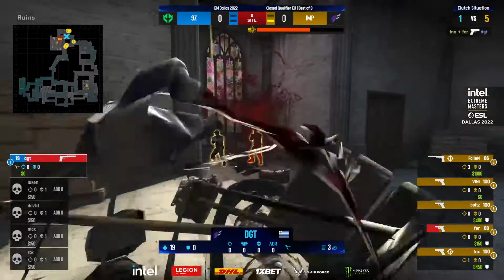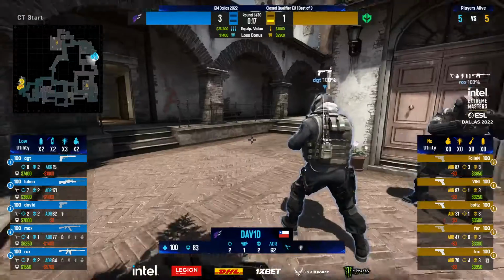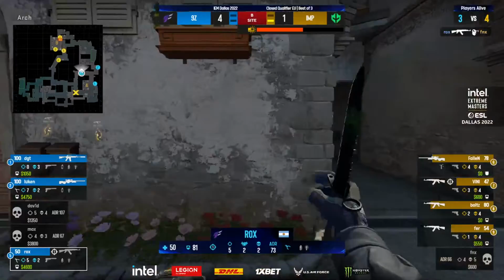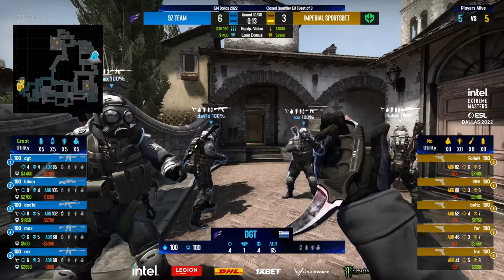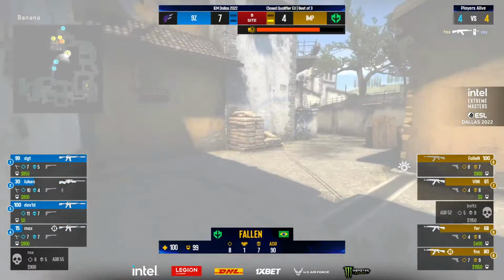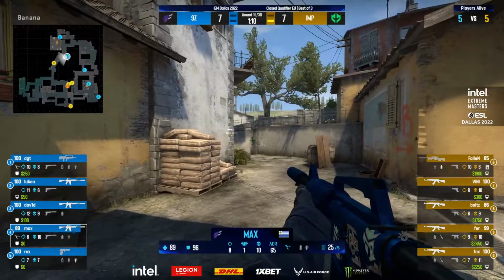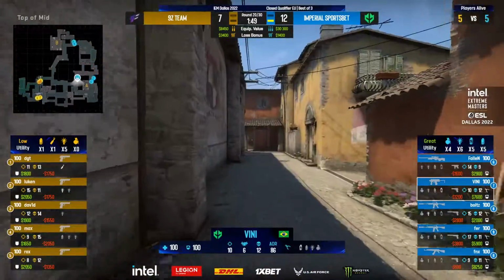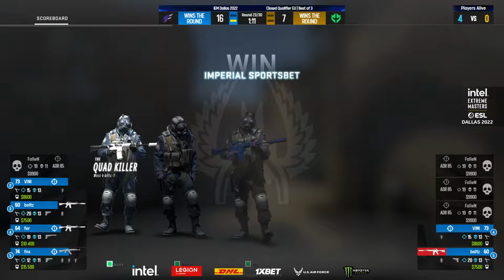9z vs. Imperial - Map 2 [Inferno] - IEM Dallas 2022 SA - Closed Qualifier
Chapters:
00:00:00 Round 1
00:01:00 Round 2
00:03:21 Round 3
00:05:25 Round 4
00:08:09 Round 5
00:10:15 Round 6
00:12:33 Round 7
00:14:30 Round 8
00:16:43 Round 9
00:18:29 Round 10 | Team Highlight
00:20:21 Round 11 | dgt multikill 3
00:22:07 Round 12 | VINI clutch win vs 2
00:24:48 Round 13
00:26:25 Round 14 | fer multikill 3
00:29:43 Round 15 | boltz multikill 3
00:32:09 Round 16
00:32:56 Round 17 | Team Highlight
00:33:44 Round 18
00:34:58 Round 19
00:36:54 Round 20 | Team Highlight
00:38:13 Round 21
00:39:19 Round 22
00:40:45 Round 23